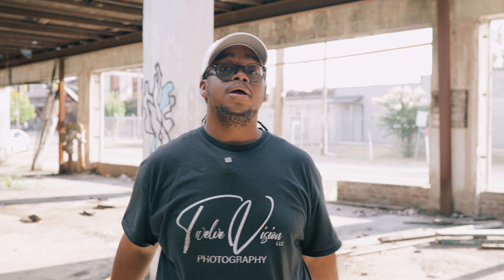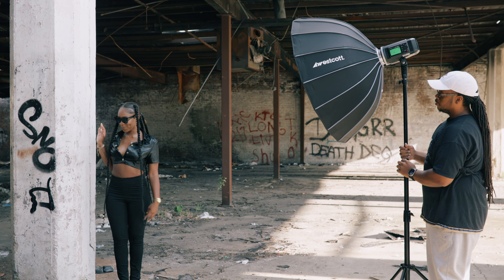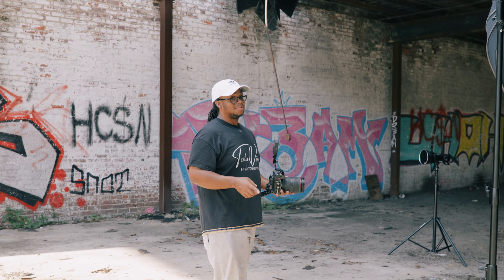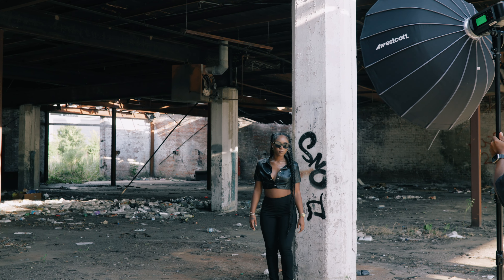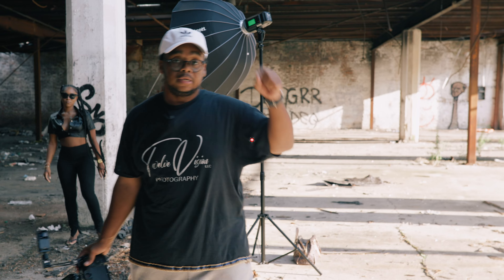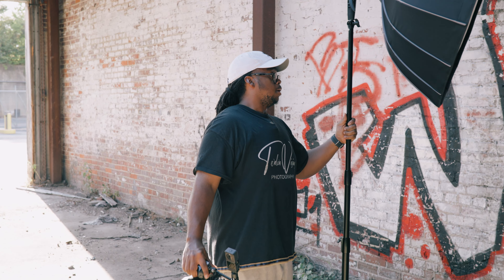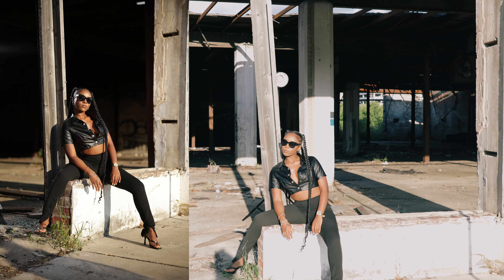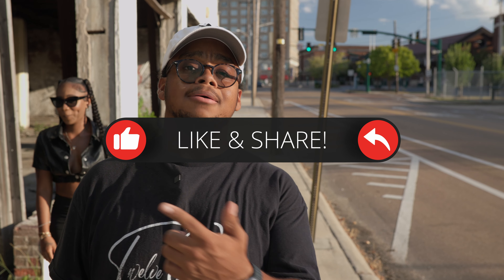2 Light Setup with Off Camera Flash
Gear that was used in this video Camera:
Canon R6 mark ii
Lens: Canon 28-70mm RF f2.0
Strobe 1: Godox AD600
@MannyOrtiz Beauty dish
Strobe 2: Godox AD400 pro
Recorded on: Canon R6 and DJI Action 2